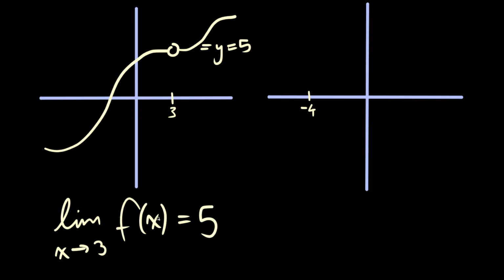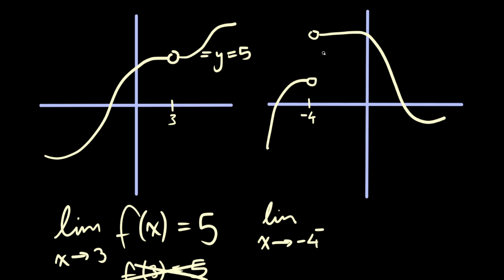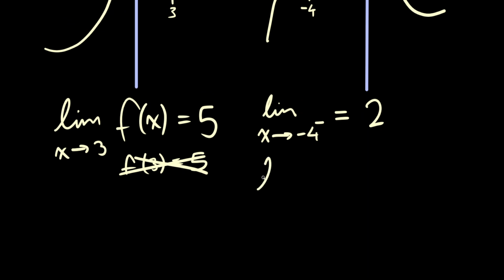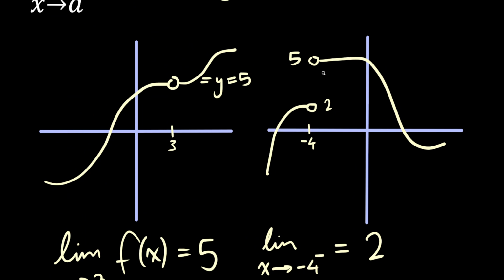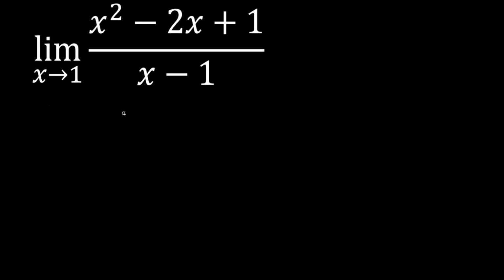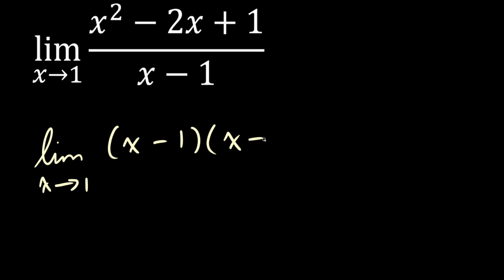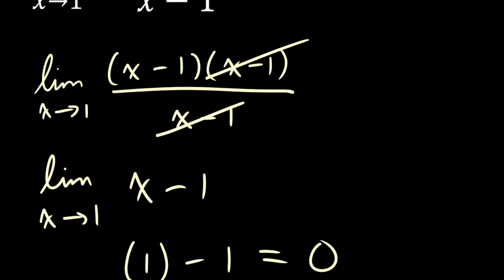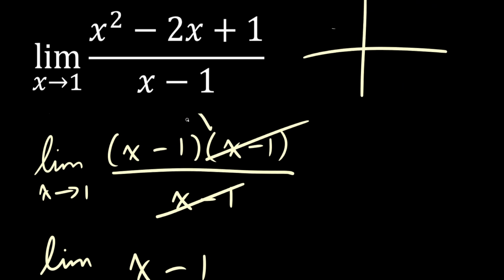Understanding finite limits - Ho's Academy IB Math SL/HL Explanation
Sorry for the stutters.. Limits at infinity and zero work differently, so there will be separate videos for those in the future.